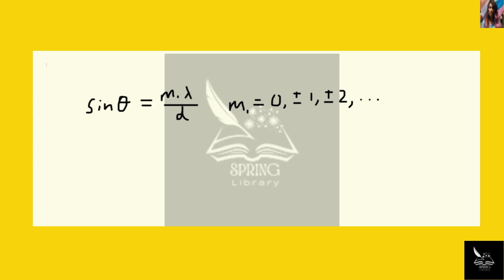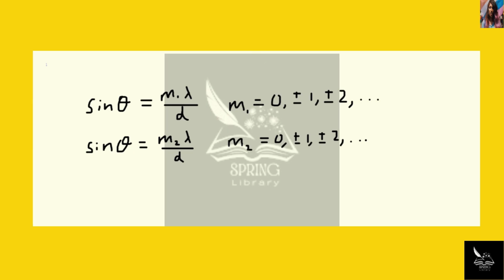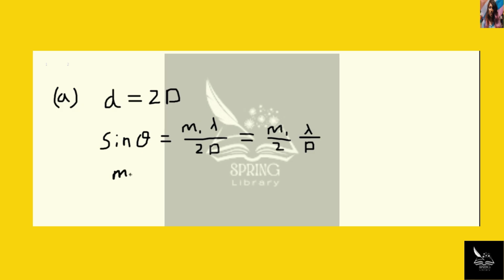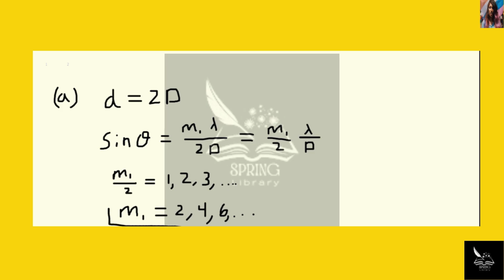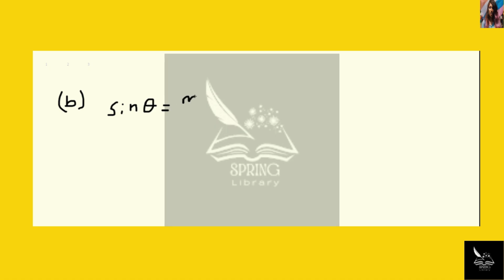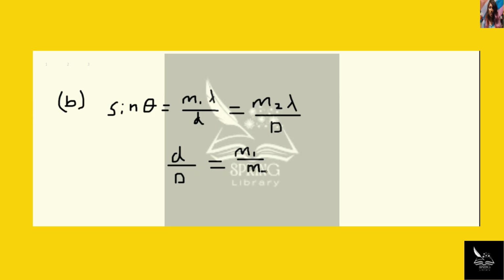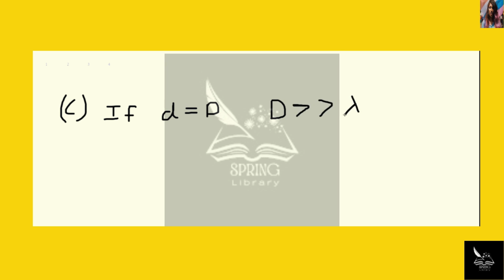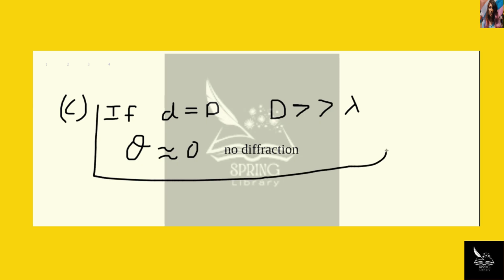Missing orders occur for a diffraction grating when a diffraction minimum coincides with an interfe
Missing orders occur for a diffraction grating when a diffraction minimum coincides with an interference maximum. Let be the width of each slit and the separation of slits. Show that if all even orders are missing. Show there will be missing orders whenever